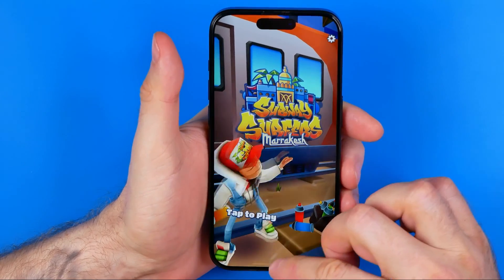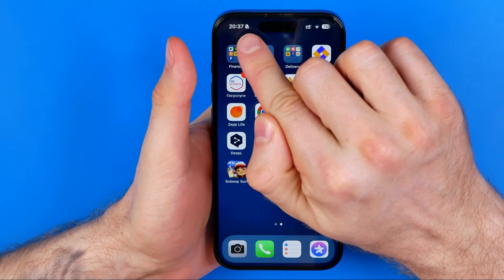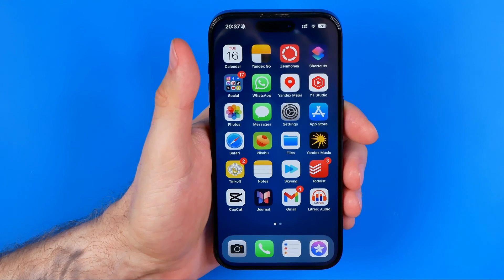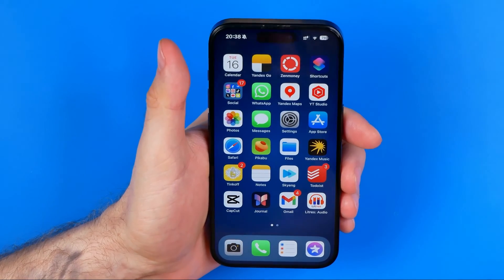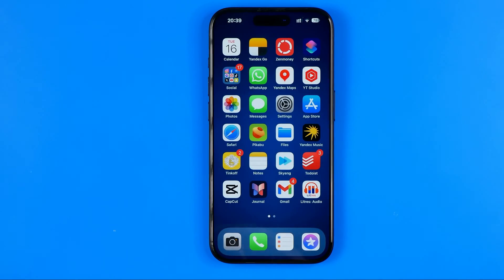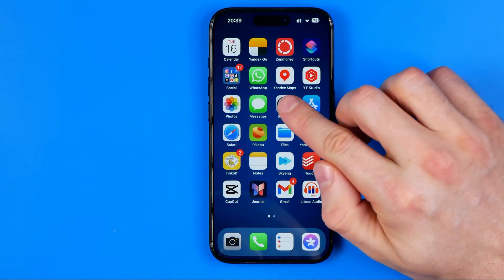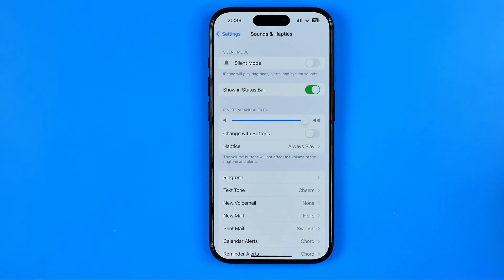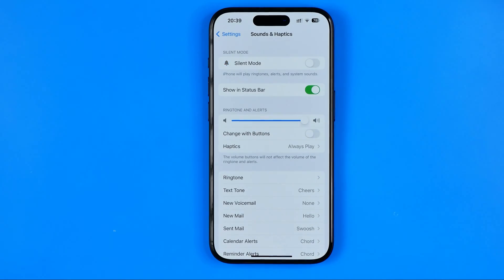How to Fix No Sound on Games on ANY iPhone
Here's how to fix muted sound on games on iphone xs max! In this video I will show you how to fix no sound on iphone while playing game. Be sure to watch the video to the very end. You will learn how to fix no sound in iphone games. That's easy and simple to do!